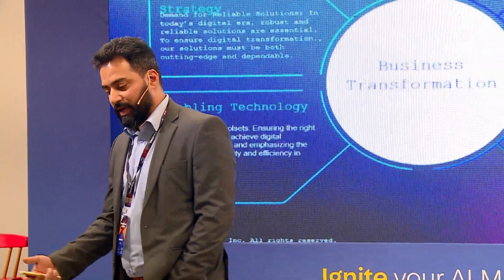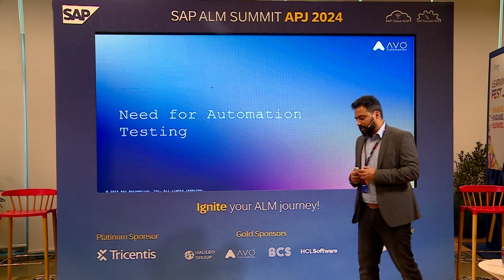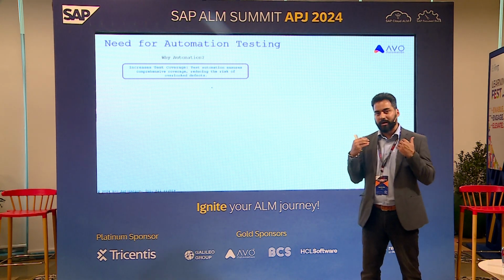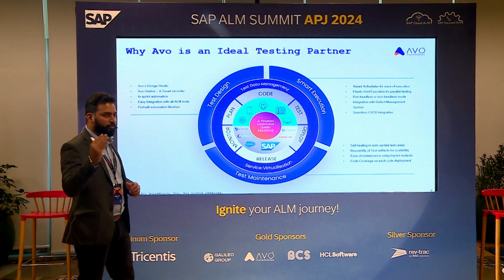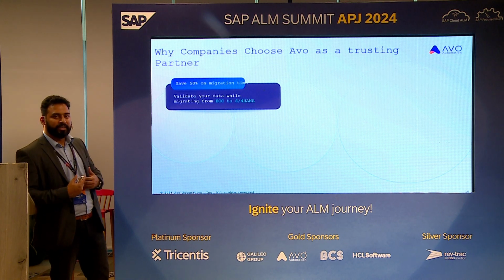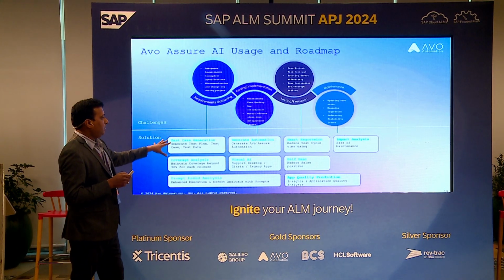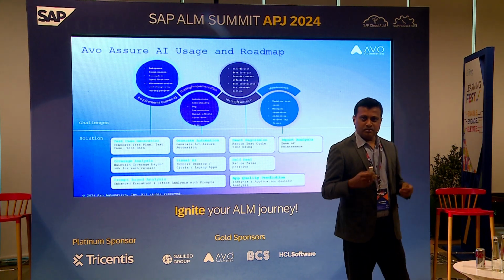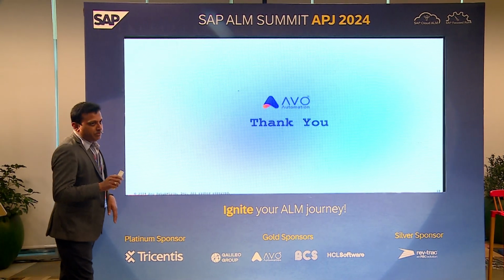SAP ALM Summit 2024 | Avo's Vision for SAP Transformation & AI Testing | Manish Jha | Gururaj HM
In this comprehensive session at SAP ALM 2024, Manish Jha (VP of Product Management) and Gururaj HM (Senior Product Architect) from Avo Automation share valuable insights on SAP transformation strategies and the future of AI-driven test automation.

Manish Jha's Insights on SAP Transformation

Leveraging SAP for Digital Transformation: Explore how SAP can empower organizations to navigate their digital transformation journeys.
S/4HANA Transformation Approaches: A breakdown of Greenfield, Brownfield, and Bluefield transformation strategies.
Dimensions of Change: Key considerations and challenges with each approach.
The Reality of Enterprise Quality: Understand the importance of enterprise-grade quality in successful SAP transformations.
The Need for Automation Testing: Why automation testing is critical for ensuring seamless SAP rollouts and ongoing operational success.
Why Avo is an Ideal Testing Partner: How Avo helps organizations achieve faster, more reliable testing for SAP projects.
Why Companies Choose Avo as a Trusted SAP Cloud ALM Integration Partner: Avo’s proven track record in delivering successful SAP Cloud ALM integrations.

Gururaj HM's Innovations in AI-Driven Testing
Avo Assure AI Usage and Roadmap: Learn how Avo is leveraging AI in test automation, and what lies ahead in the AI roadmap.
GenAI Blueprint: A strategic look at Avo’s vision for the next generation of AI-powered test automation.
Avo GenAI Features: Discover the cutting-edge features of Avo GenAI that boost efficiency and accuracy.
Benefits of Avo GenAI: A discussion on how Avo GenAI can transform your testing process, improving speed and coverage.
Look Out for the Next GenAI Series: Exciting developments to come in Avo’s AI-driven testing solutions.

Watch now to explore how Avo is driving digital transformation with SAP and pioneering the future of AI in test automation!